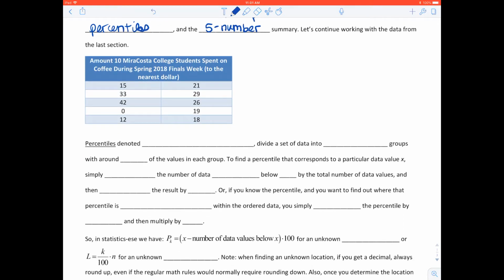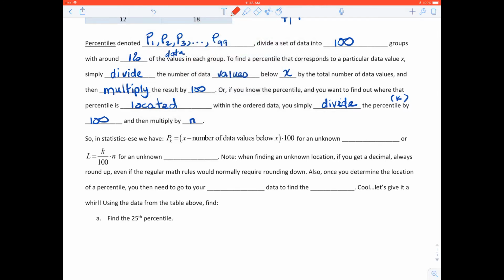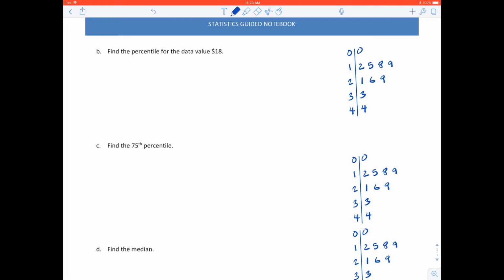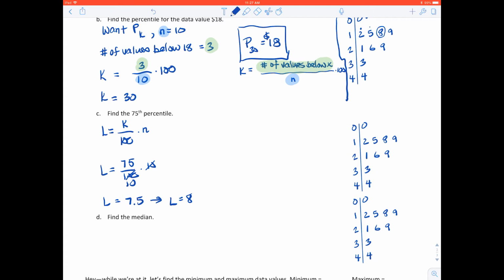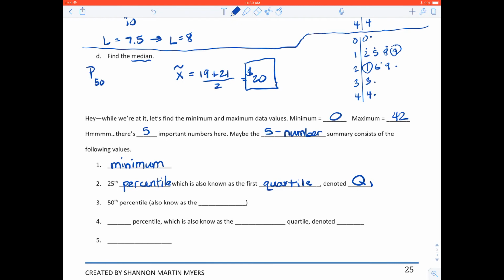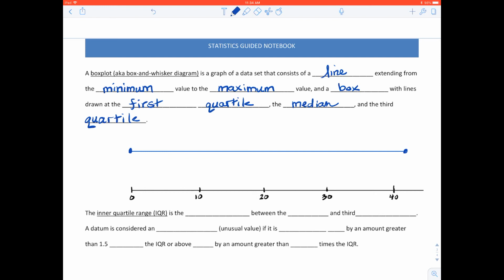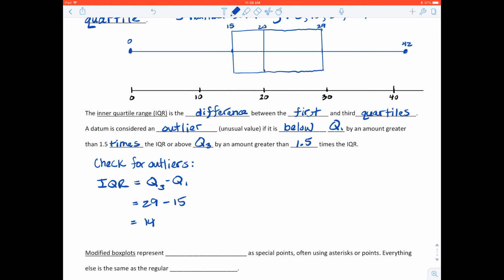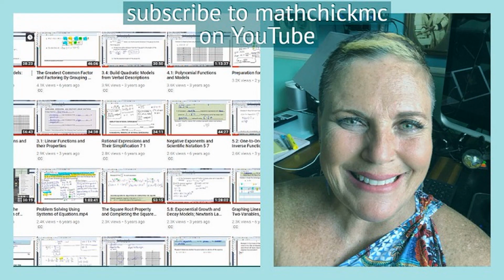Measures of Location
We explore measures of position in this video. Percentiles, the 5-number summary, and boxplots are all illustrated. Thank you!